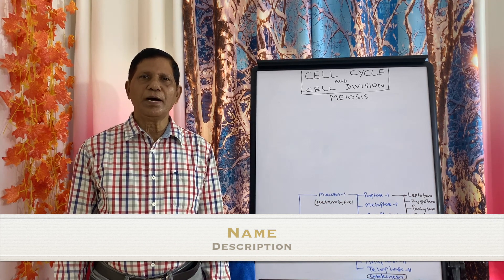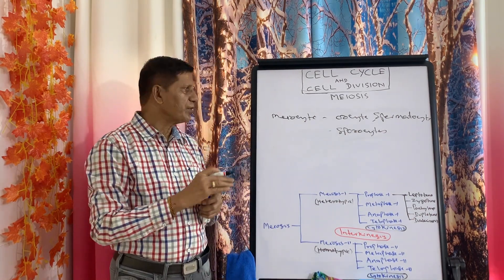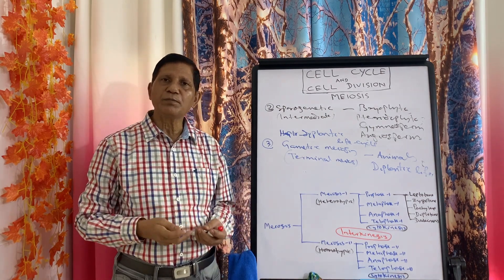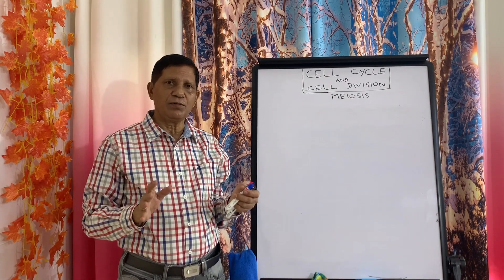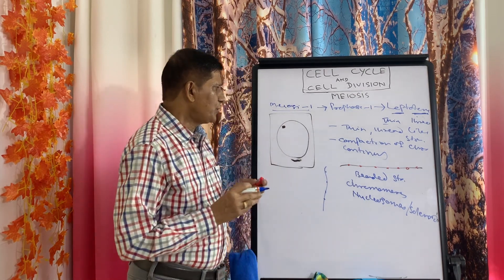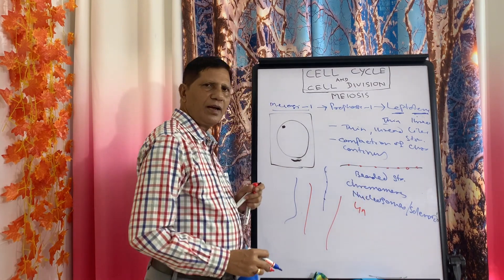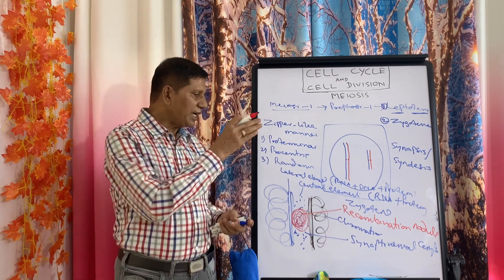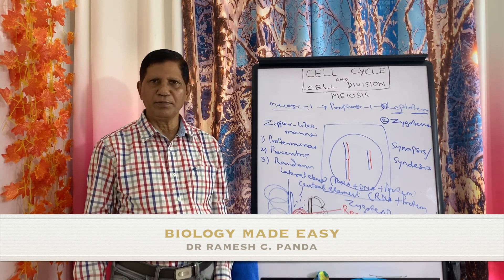MEIOSIS-PROPHASE-1 ( LEPTOTENE, ZYGOTENE ) | CELL DIVISION , PART-9 | NEET | CLASS-11 | Dr R C Panda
In this video where meiosis occurs and classification of meiosis is first given.Thereafter the details of leptotene and zygotene stages have been discussed.leptotene, zygotene, oocyte, spermatocyte, synapsis, bouquet stage,